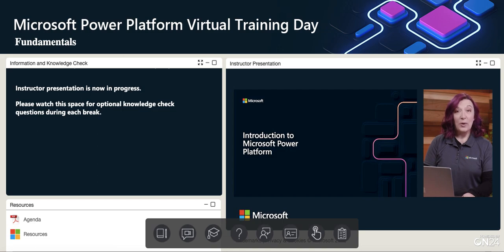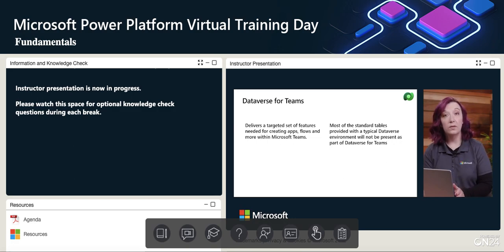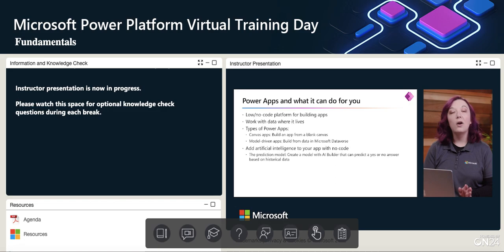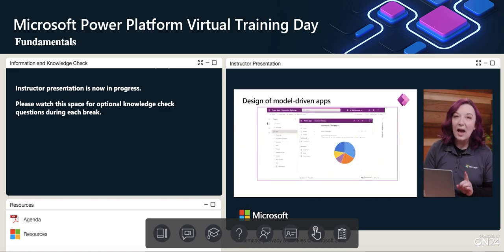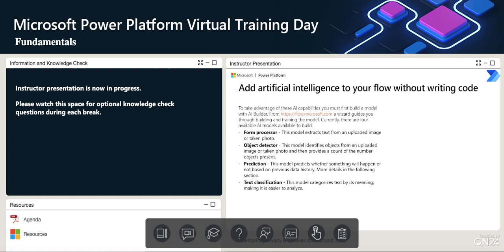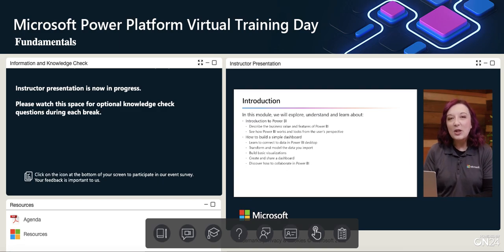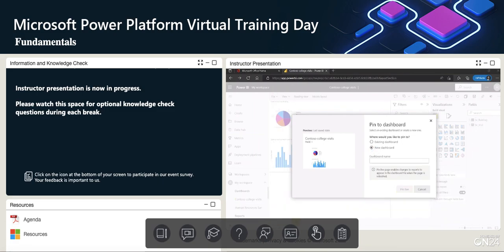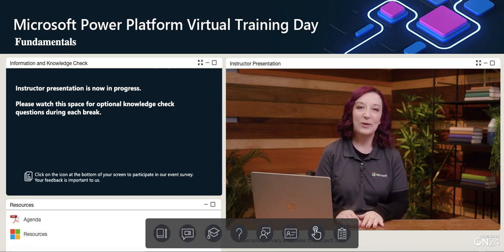Microsoft Power Platform Virtual Training Day - Fundamentals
Overview
Title: Microsoft Power Platform Virtual Training Day: Fundamentals

Summary:
Explore the basics of building and managing innovative business solutions with Microsoft Power Platform. After attending this event, you’ll be able to understand and demonstrate the business value and core components of Microsoft Power Platform and connect your data to analyze real-time business performance and automate workflows to improve daily processes, regardless of your technical expertise.

Introduction
Introduction to Microsoft Power Platform
Introduction Microsoft Dataverse
Break: 10 Minutes
Get started with Microsoft Power Apps
Break: 10 Minutes
Get started with Microsoft Power Automate
Break: 10 Minutes
Get started with Microsoft Power BI
Get started with Microsoft Power Virtual Agents
Closing Question & Answer